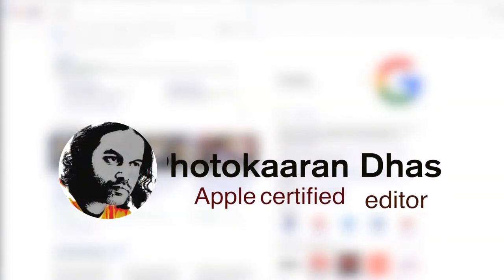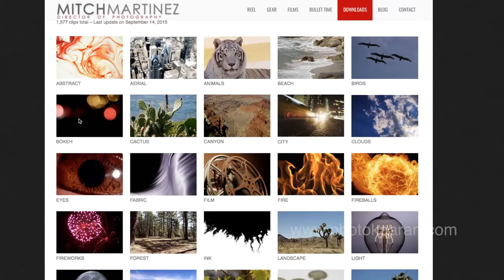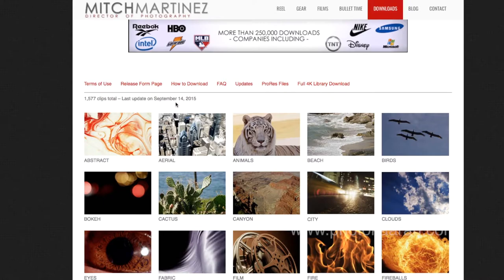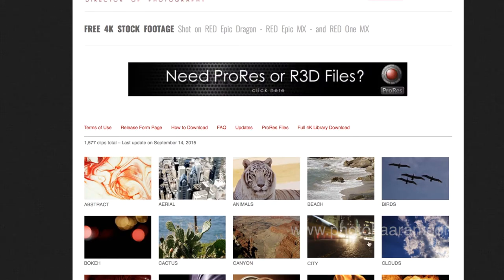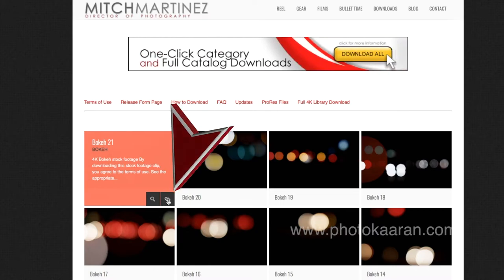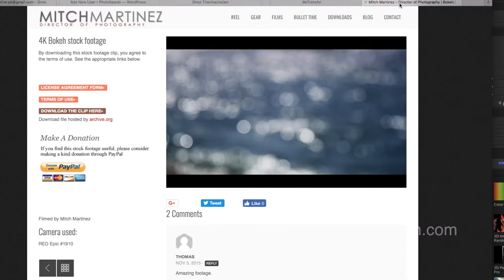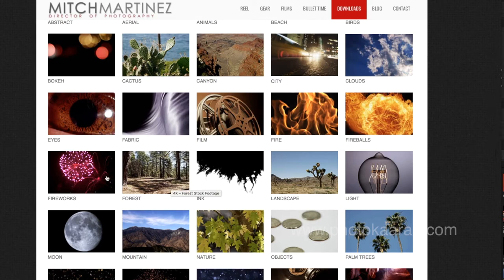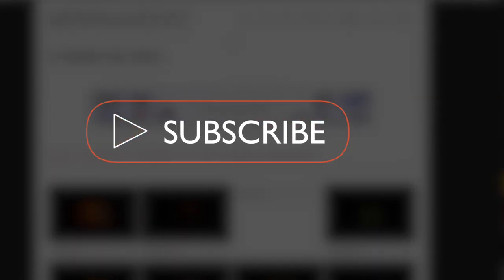Tamil Tutorial_ FREE Website For Download 4K STOCK FOOTAGE Shot on RED Epic Dragon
I am a professional trainer of Final Cut Pro X, Motion 5.3

I regularly teach classes in CHENNAI and across TAMILNADU as well as running live online workshops.